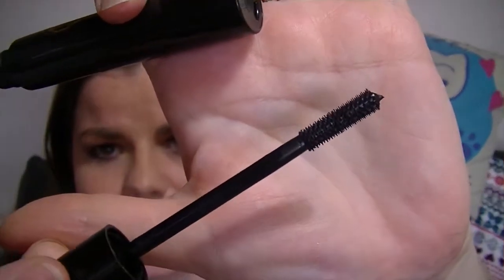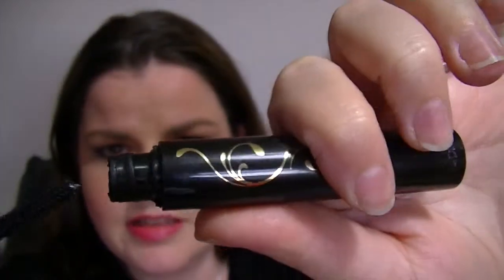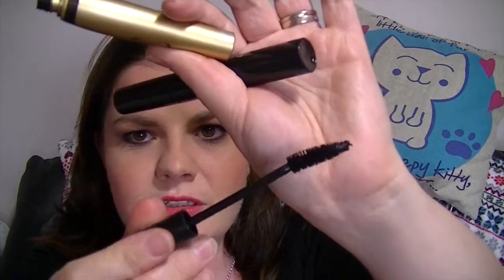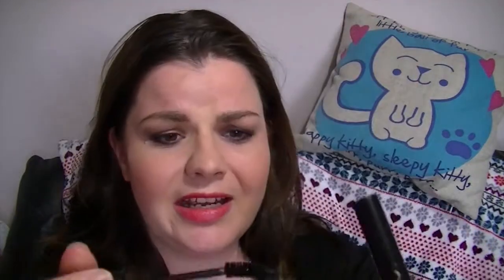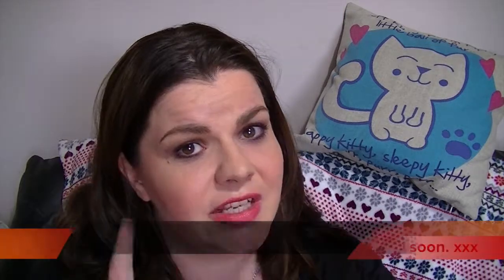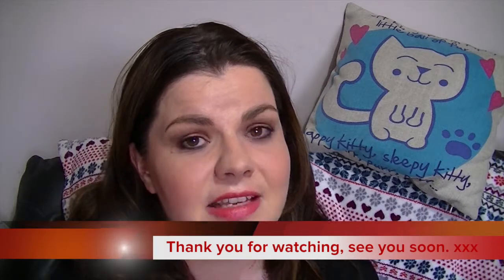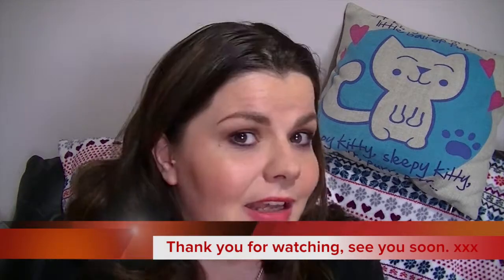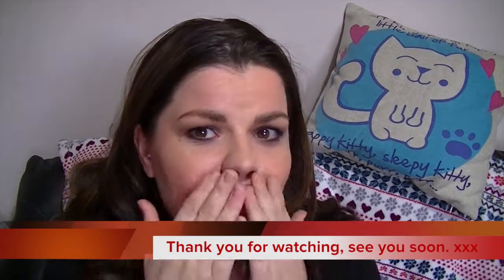Phenomonal Mascara Fm Cosmetics 5 minute Review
Lyndsey

All music used in my videos are found on the youtube list of downloadables. I always forget to state the name of artist. Eeeek I promise to try harder.